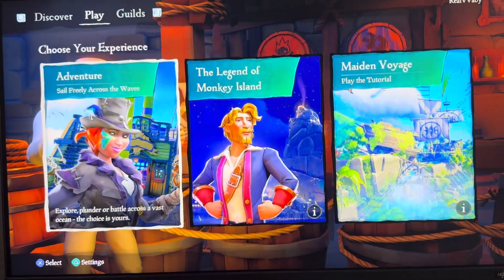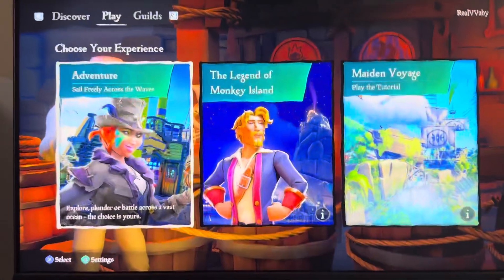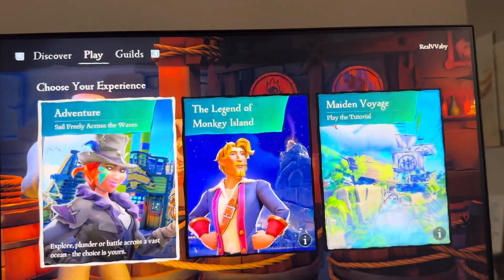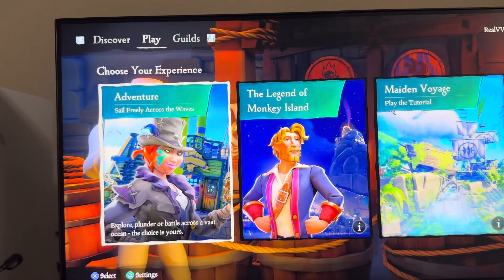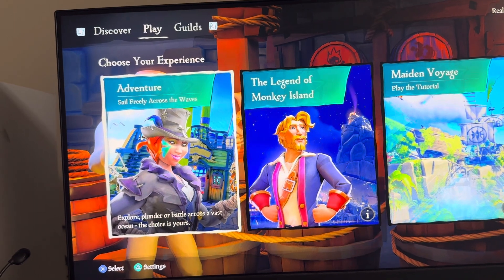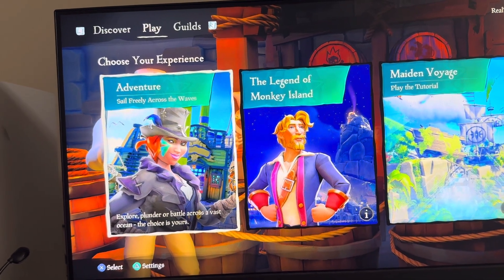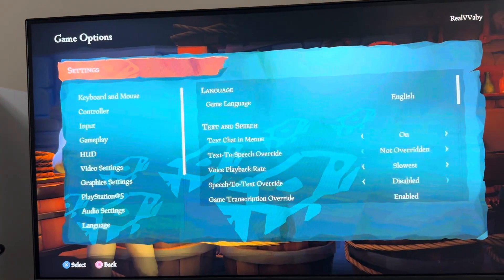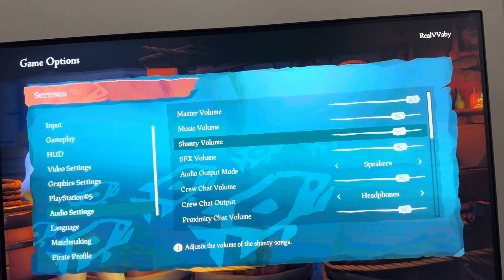Sea of Thieves PS5: How to Change Shanty Songs Volume Tutorial! (For Beginners)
God bless and hope this helped you! Sea of Thieves PS5: How to Change Shanty Songs Volume Tutorial! (For Beginners)